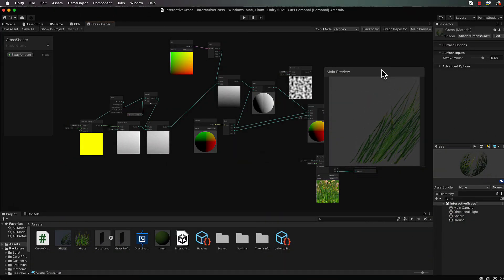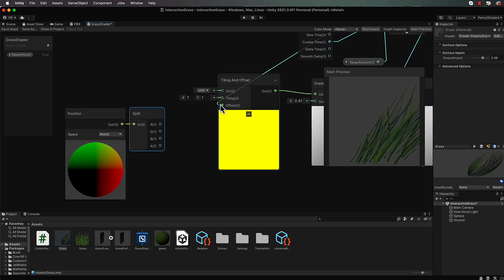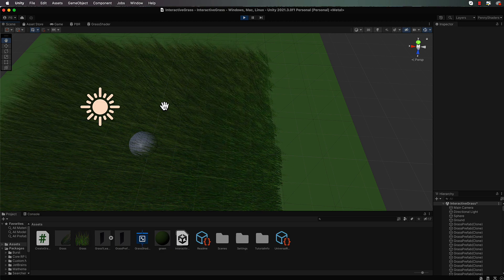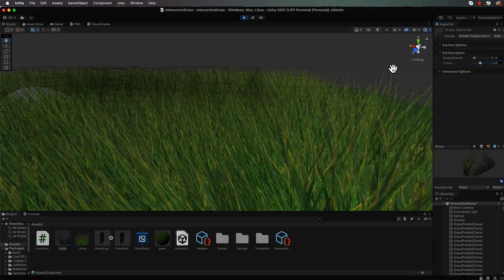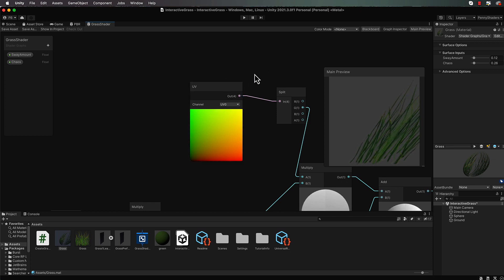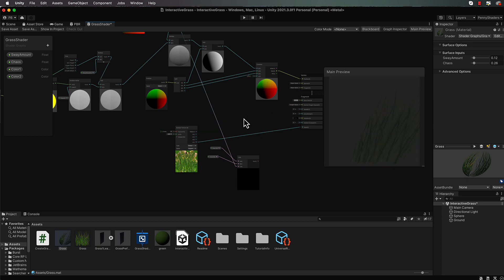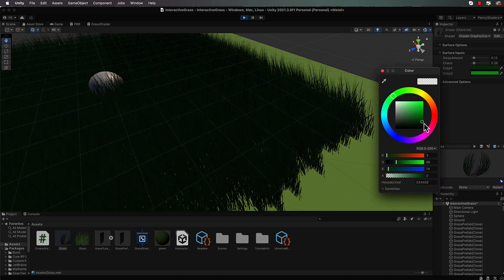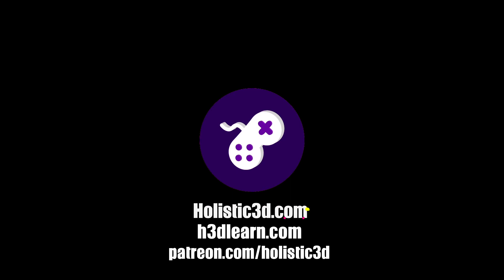Creating Interactive Grass with Unity's Shader Graph Part 3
This tutorial compliments the skills taught in my Ultimate Shader Graph Course.

This series of tutorials will teach you how to create an interactive grass shader where a game object can be moved through the grass to displace it.  Created with Unity's Shader Graph in the Universal Render Pipeline, you will follow along to build up this fun project.

You will learn:
- how to create a shader in shader graph without code
- how to perform vertex displacement to simulate a breeze through the grass
- how to set custom and blended colours on grass blades
- how to communicate with a shader via C# to provide changing values